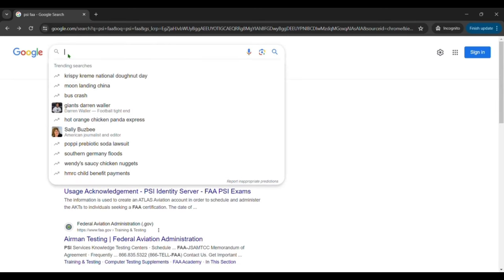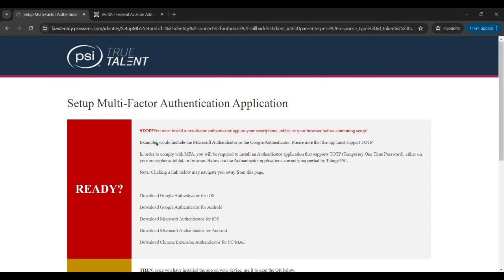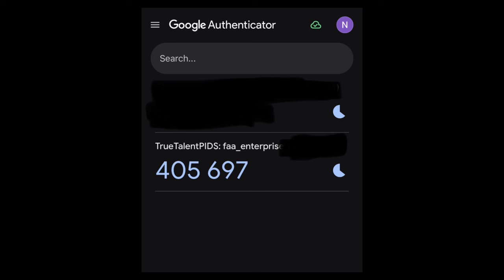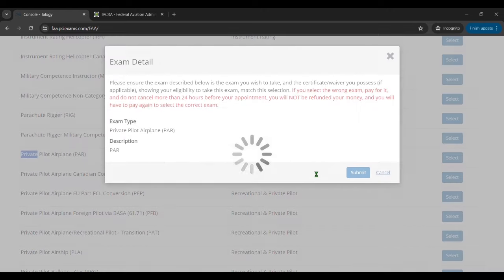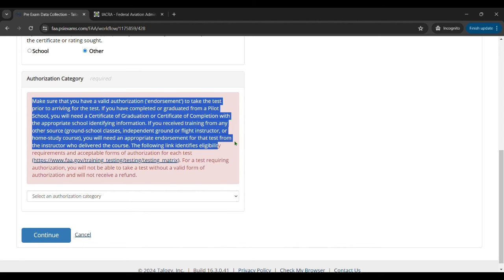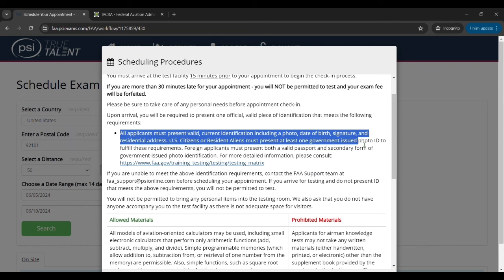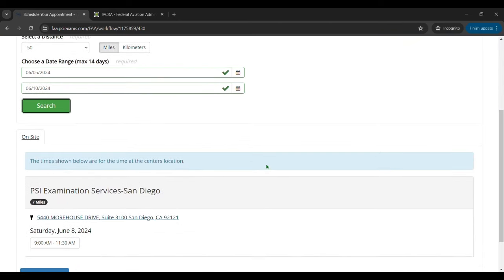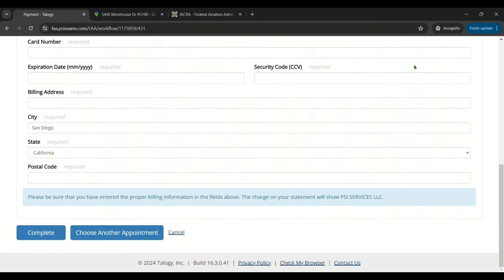How to Schedule the FAA Private Pilot Written Exam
In this video, I go step by step through the process of scheduling your FAA Private Pilot Written exam on the FAA PSI

🛫 Timestamps:
00:00 Intro
00:12 How to Schedule on PSI website
00:32 Create/Register an account
01:10 User registration page
01:35 Authenticator App
02:32 List of Exams: PAR
03:16 Pre-exam data collection
04:35 Select your accommodations
05:48 Schedule exam
06:35 Payment page